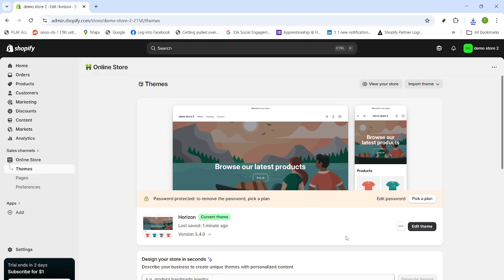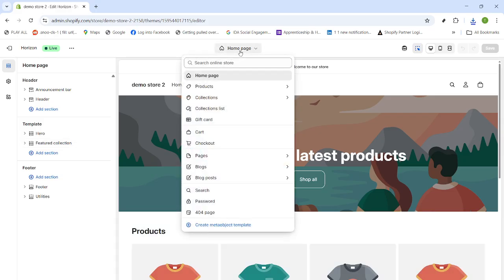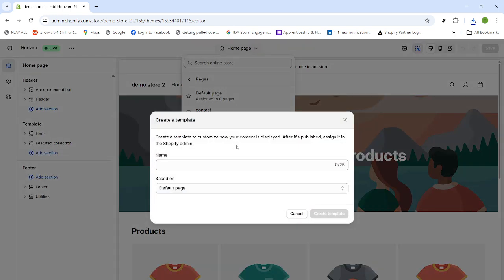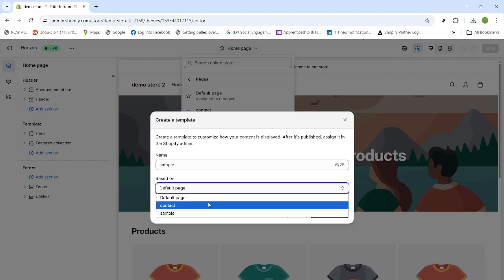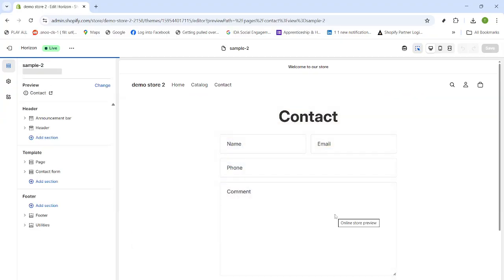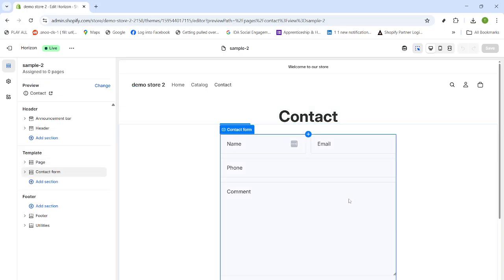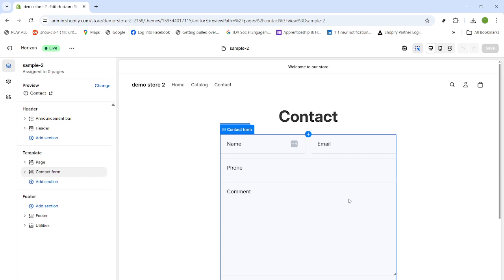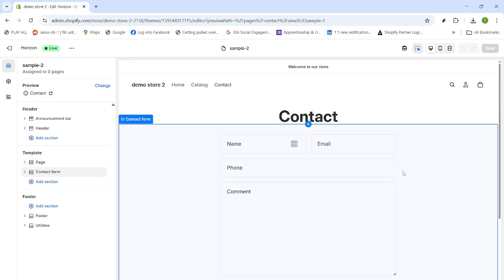How to Create Page Template in Shopify (Step by Step!) (Updated 2026)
In this video, we discuss how to create page template in shopify (step by step!). We show you how to use the shopify page builder and design custom shopify templates. Use this guide to build custom pages shopify themes allow and navigate the shopify theme editor for perfect shopify layout design.

00:00 Intro
00:15 What are page templates
00:26 Sign into Shopify admin
00:30 Navigate to Online Store
00:35 Open Themes section
00:41 Open Theme Editor
00:50 Access template dropdown
01:00 Select Pages option
01:05 Click Create template
01:10 Name the new template
01:21 Importance of naming conventions
01:26 Select base template
01:36 Confirm template creation
01:44 Customizing the new template
01:58 Global impact of template changes
02:07 Tip for short and descriptive names
02:14 Tip for using page-specific sections
02:24 Applying the new template to a page
02:38 Conclusion